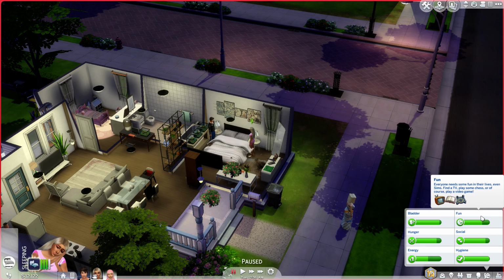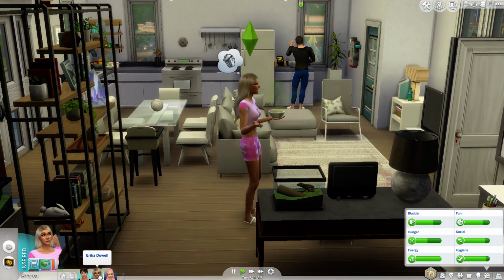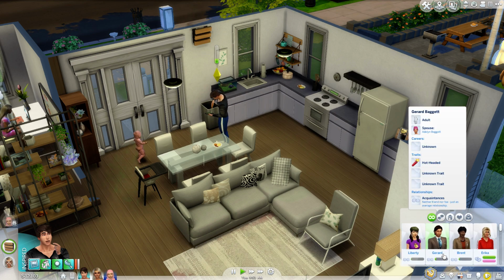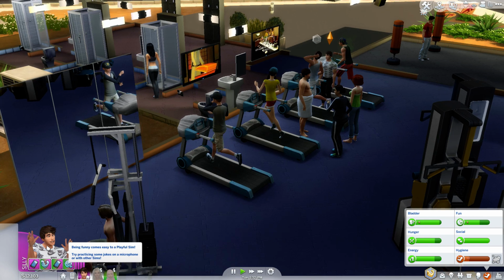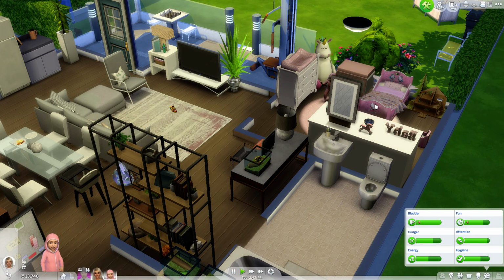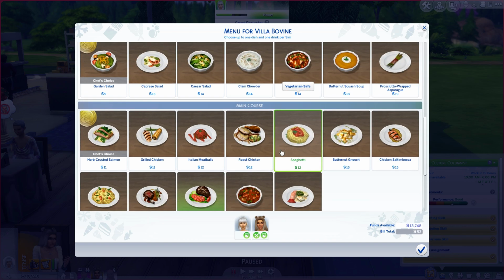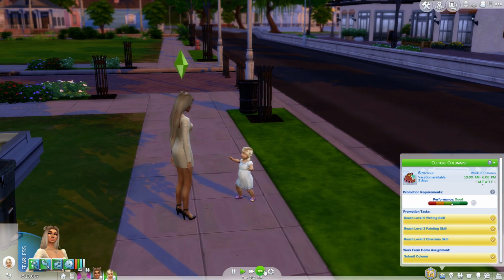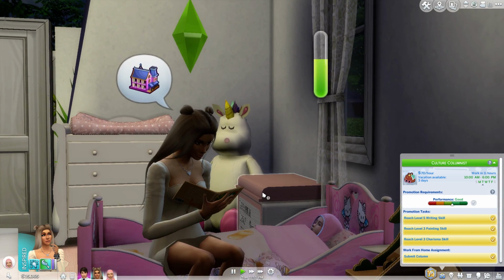lets play the sims 4 part 16